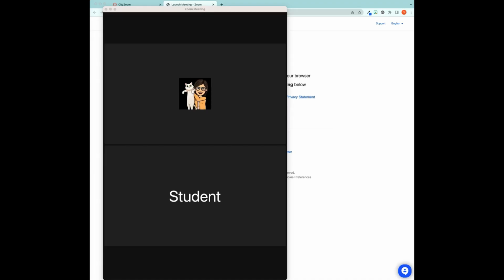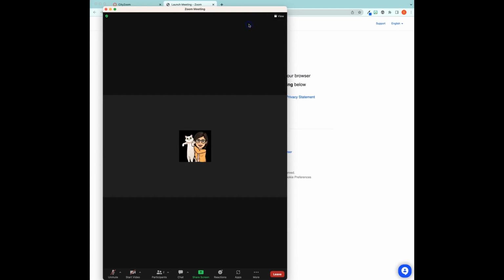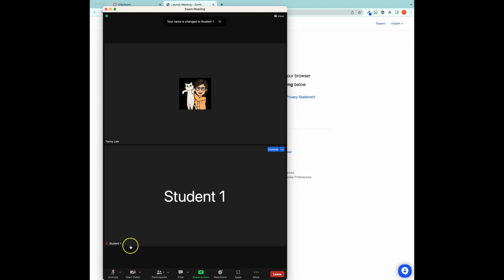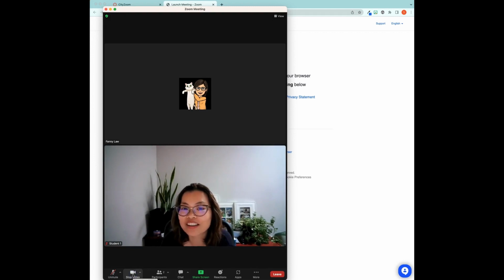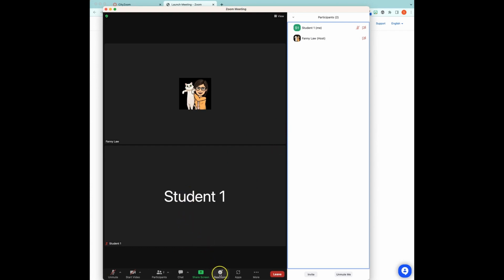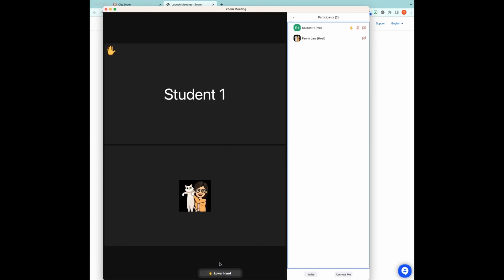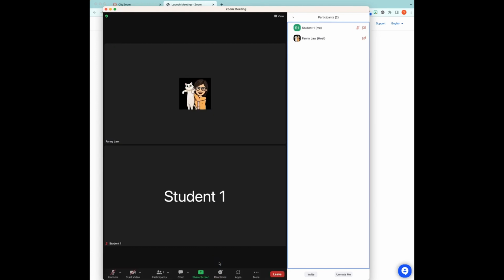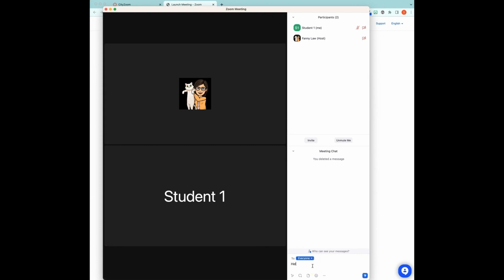How to Use Zoom